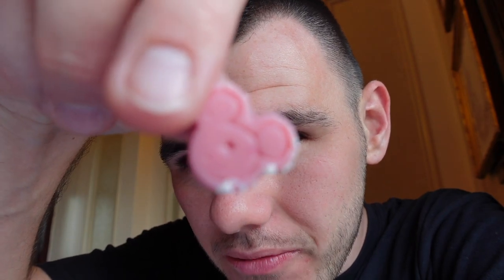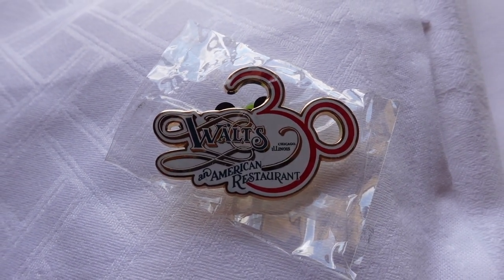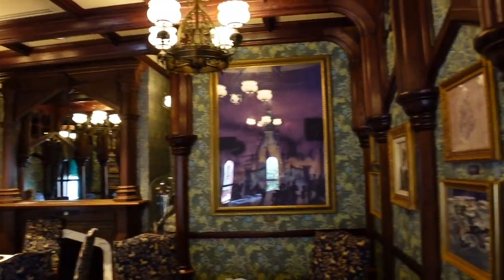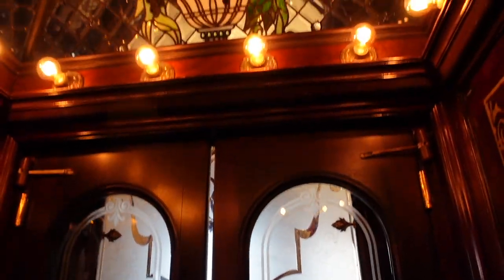Walt's An American Restaurant Review - Disneyland Paris 30th Anniversary - Disney Food & Snacks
In today's video we take you to Disneyland Paris for lunch at Walt's An American Restaurant.

Walt's American Restaurant is located around half way down Main Street USA on Flower Street at Disneyland Park in Paris. This is a table service restaurant themed to various lands of Disneyland Paris as well as the resorts too.

We sat in the area themed to the Disneyland Hotel with pale pinks to match the facade of the hotel.

As you enter the restaurant on the ground floor, you're greeted with a well decorated lobby featuring pictures from the life of Walt Disney as well as small artefacts that relate to parts of his life, there's a small seating area as well as a bust of Walt himself.

In order to reach the restaurant you either climb the stairs or take the glass elevator. Climbing the stairs you have more images of Walt Disney's life. As you reached the top you have a small waiting area again where your servers will greet you and take you to your table.

The menu features a prix fixe menu where you select starter, main and dessert. During the 30th Anniversary they also have a few dishes to help with the festivities. A number of the dishes on the menu are created by drawing inspiration from the tastes of Walt Disney including some of his favourites like chilli con carne.

As we explore the restaurant we have rooms depicting a number of the lands throughout the resort, we have Discoveryland, Thunder Mesa, Adventureland as well as a number of the resorts.

This is a must do at Disneyland Paris and great value with the set menu costing €42 per person or €62 with a glass of wine.